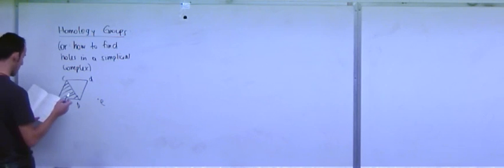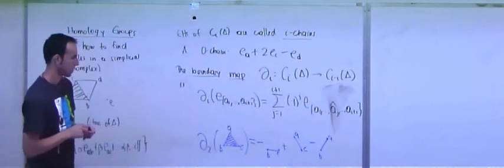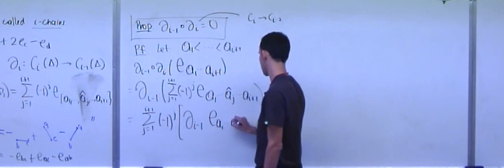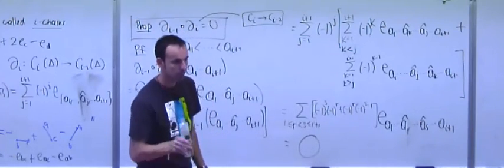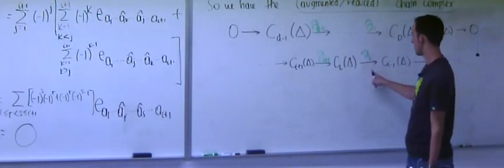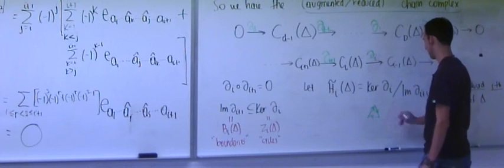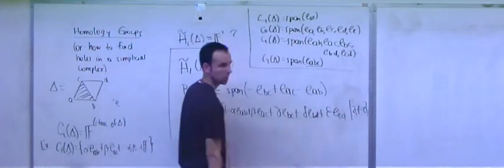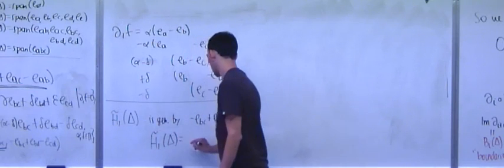Lecture 19 . Combinatorial Commutative Algebra (Federico Ardila)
We define the homology groups of a simplicial complex, and compute an example.

Spring 2009